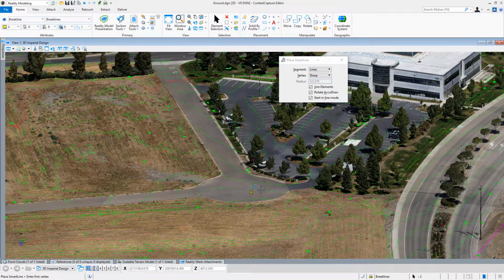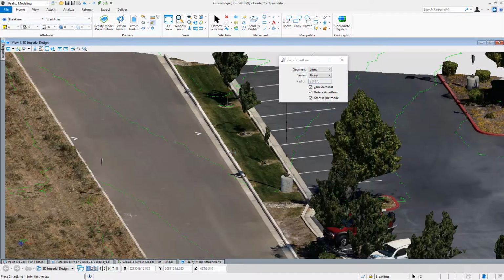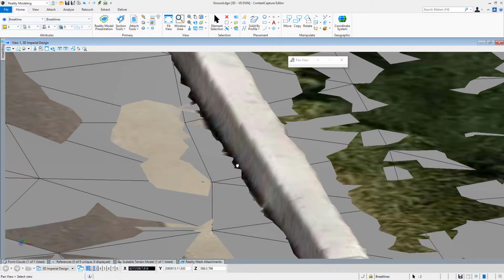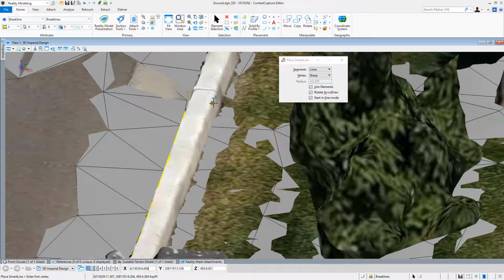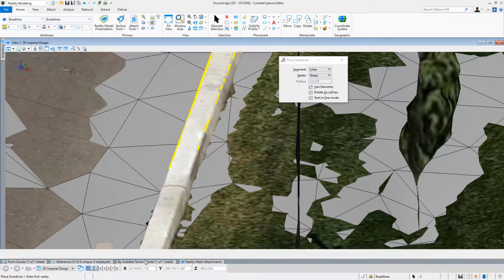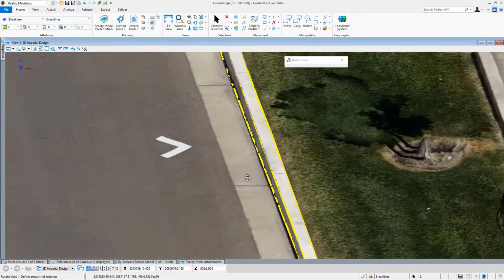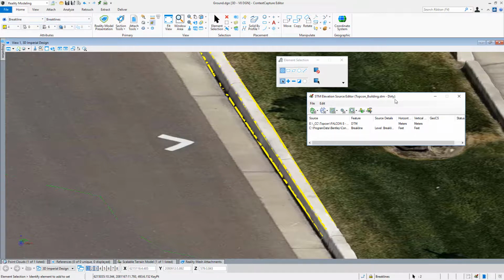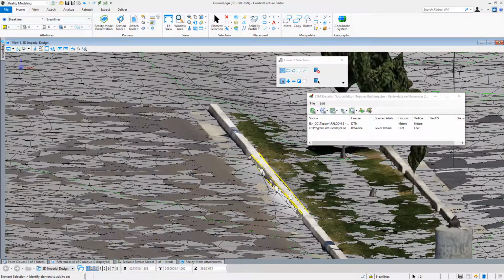Draw Breaklines Manually